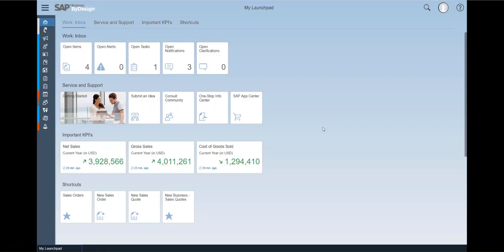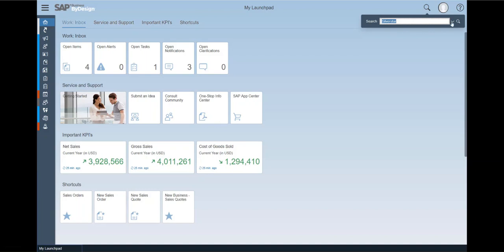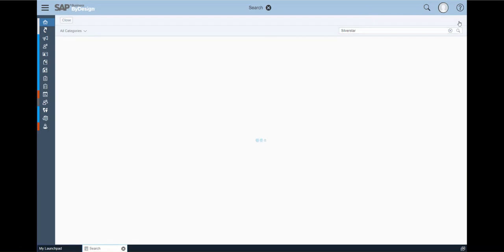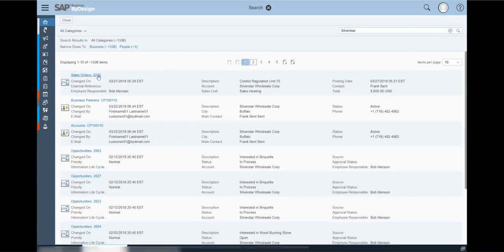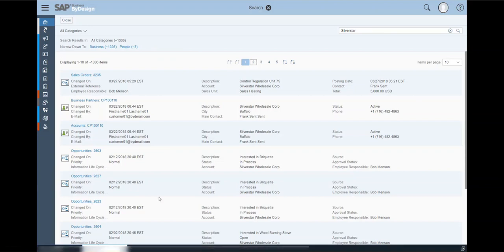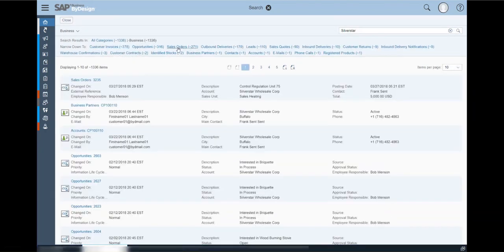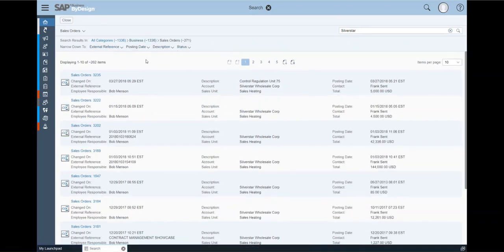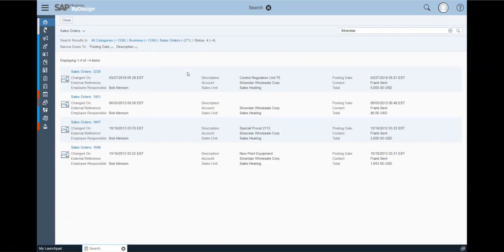Enterprise Search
학습센터 - 기업 검색